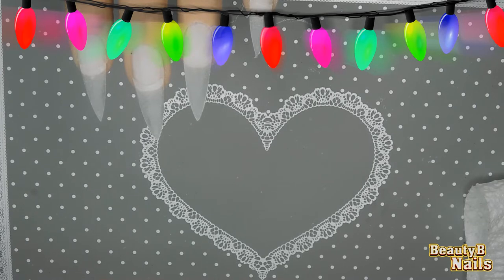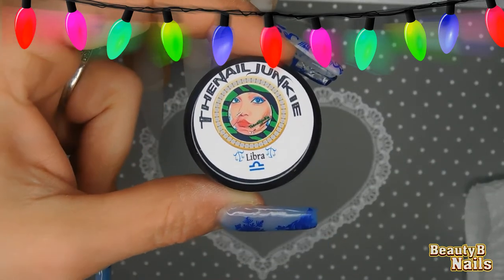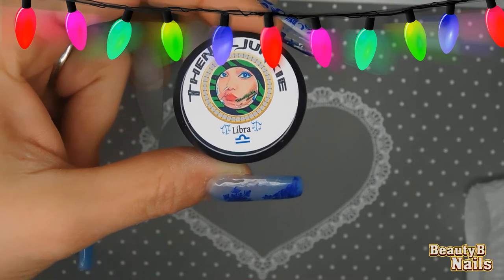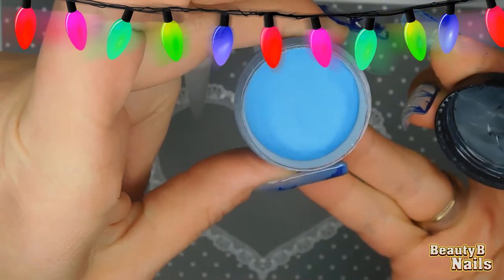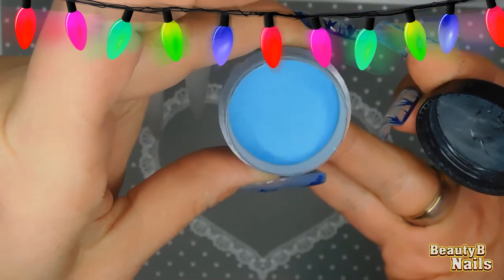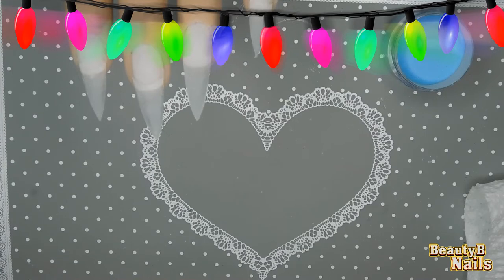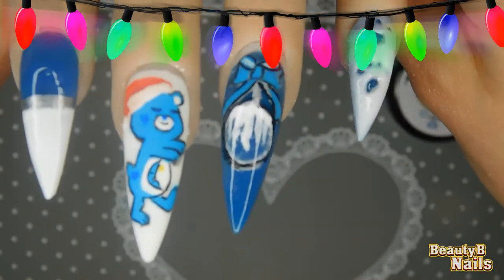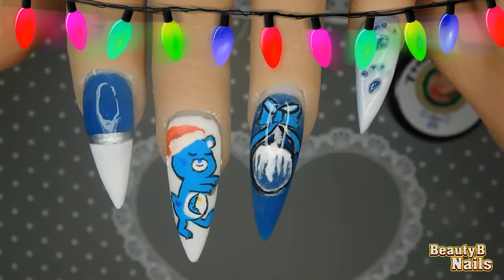12 Days of Christmas/Carebear Christmas Collab W/ "TheNailJunkie"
10% Code for Maniology
 BEAUTYBNAILS10